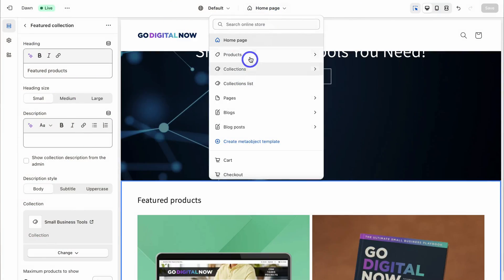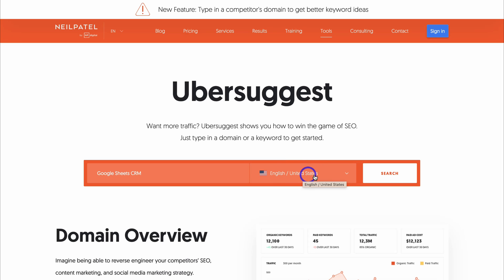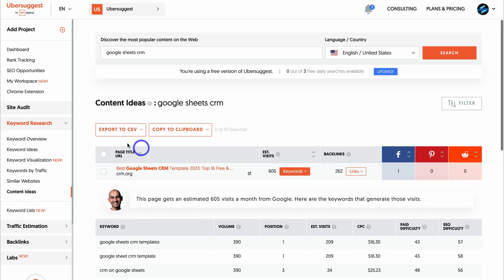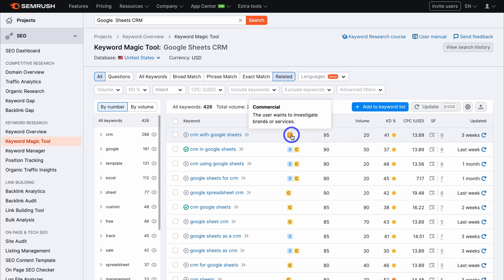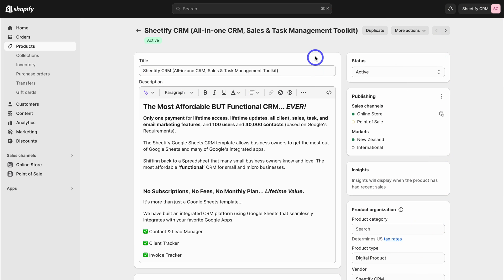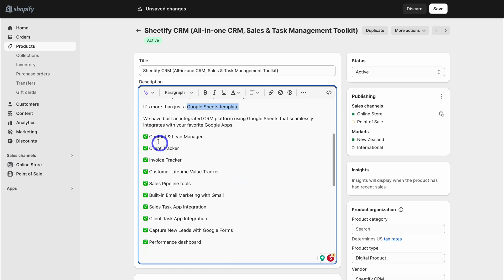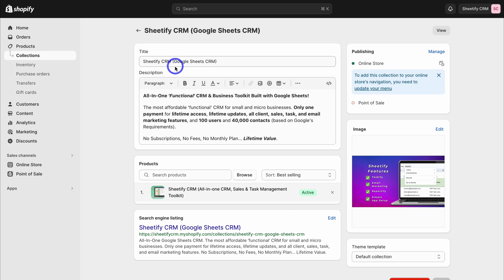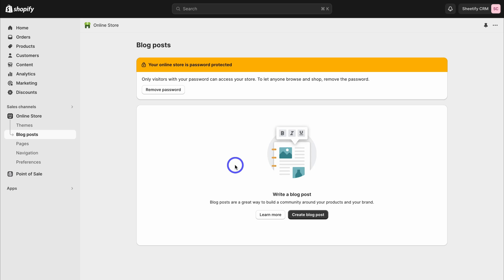Shopify SEO Tutorial for Beginners | Get Found On Google Search & Drive Sales!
Today, in this Shopify SEO tutorial, I share how you can optimize your Shopify store to drive more organic traffic and discoverability online.

✅ Claim your FREE 3-day Shopify Trial (+ 1 Month for $1/Month) ➜

Shopify is a leading eCommerce website builder that allows anyone to quickly and easily create a premium online store.

Shopify offers many apps, features, and integrations that give you everything you need to sell online.

One of the great things about Shopify is you do not have to worry about technical SEO. Shopify takes care of this for you. Your task is to engage in on-page SEO activities like content creation and keyword research.

*IMPORTANT NOTE: The Shopify link up above is an affiliate link, which means we will get a commission if you upgrade to a paid plan through this link (with no extra cost to you), this helps support our channel and we thank you in advance!

► Looking for a simple, understandable, actionable road map for setting up your small business online? Start here and get our all-in-one small business playbook 📚:

► Websites I talk about in this tutorial:

👉 Ubersuggest (free keyword research tool)

👉 Semrush (paid keyword research tool)

Claim your free Semrush 14-day trial here (My favorite premium Keyword tool) ➜

Read out our full Semrush review for 2023 (Pros, cons, features and alternatives):

*(This Semrush is an affiliate link, which means we will get a commission if you upgrade to a paid plan (with no extra cost to you) through this link, and this helps support our channel so we thank you in advance!)

► Today we navigate through the below chapters for this Shopify SEO tutorial:

0:00 Intro
00:48 Shopify SEO guide
01:21 Keyword research
01:40 Ubersuggest (free keyword research tool)
05:15 Semrush (paid keyword research tool)
08:11 Home page (SERP)
08:49 Optimize Shopify product pages
13:58 Optimize collections
14:28 Optimize website pages
14:57 Create blog content
15:49 Apps and channels
16:36 Outro

Let me know if this Shopify SEO tutorial was helpful. Also, if you require any help or support, make sure to get in touch with us today.